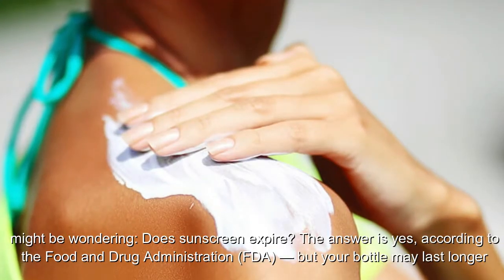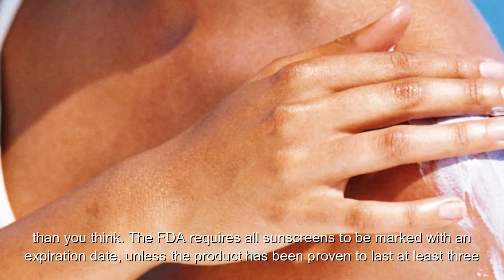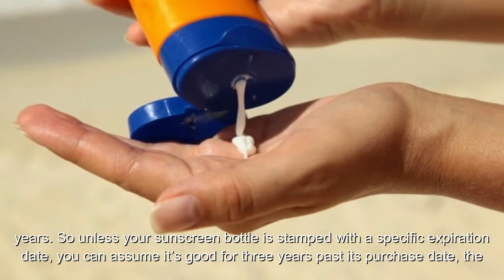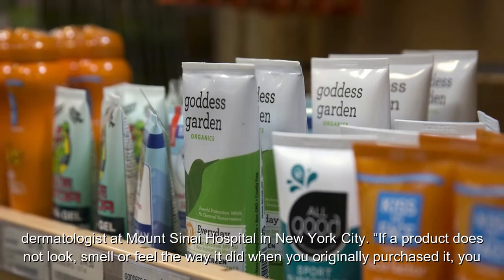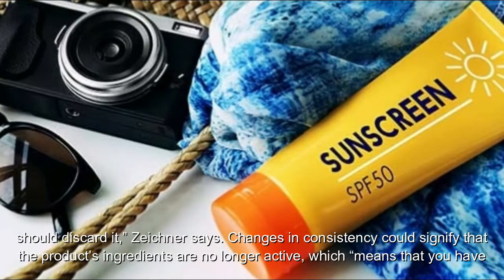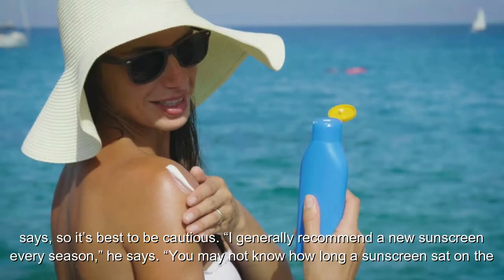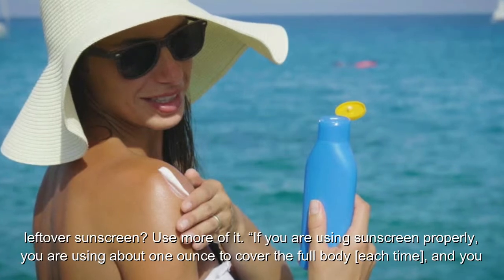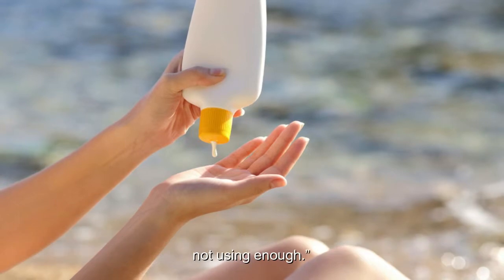Does Sunscreen Ever Expire?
You likely have a half-used bottle of sunscreen in the back of your medicine cabinet, and another one in the depths of a beach bag. If that’s the case, you might be wondering: Does sunscreen expire?

The answer is yes, according to the Food and Drug Administration (FDA) — but your bottle may last longer than you think.